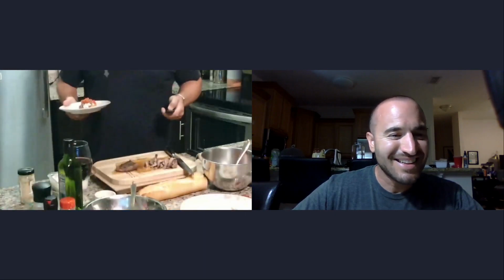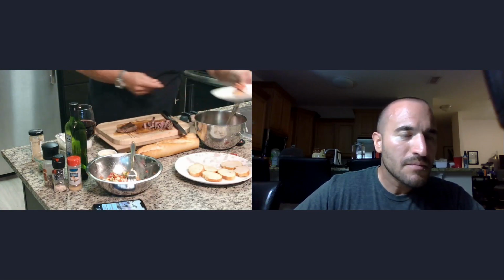Now You're Cooking with Chef Thom / 3-16-23 / Surf and turf Bruschetta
Show summary.  Surf and turf Bruschetta.   Lobster and Flank steak paired with a Cabernet Sauvignon.   Traditional Bruschetta with Lobster for the Surf.   And Blu Cheese and Horseradish spread on the bissteca  Bruschetta (steak in guinnie)  for the turf.